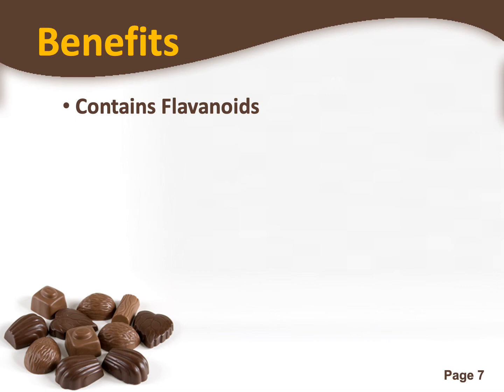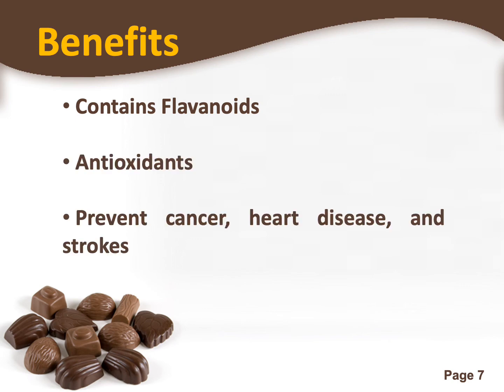PS PowerPoint Student Ex with Commentary•Janet Lovrien